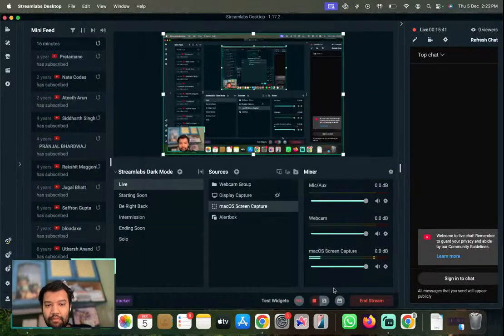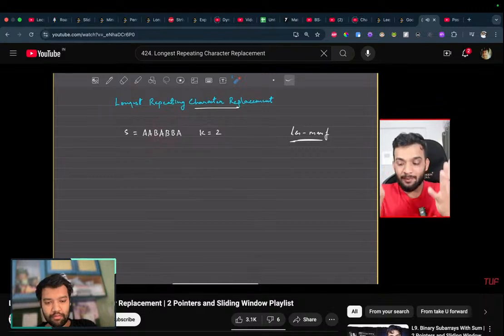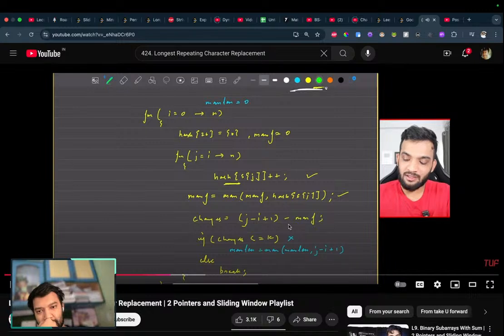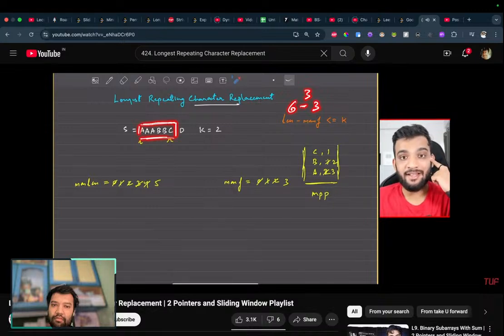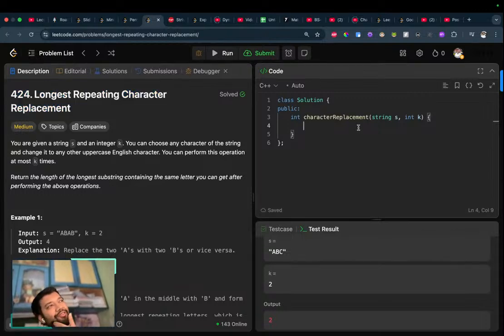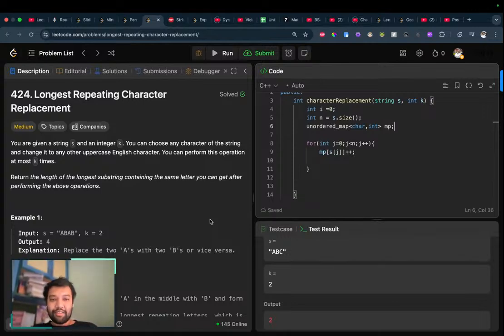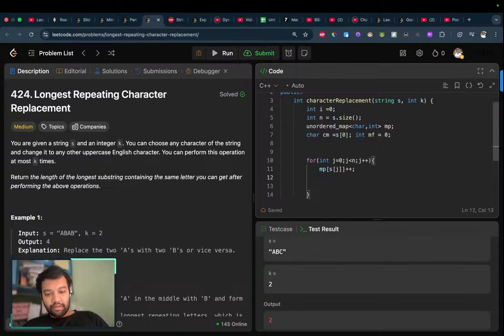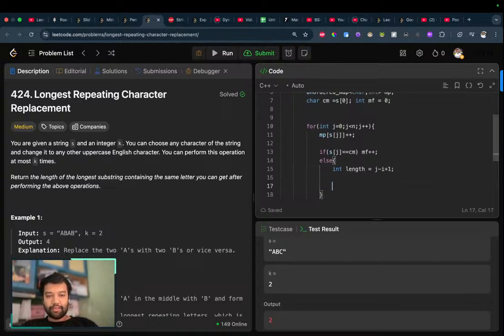FAANG/MAANG interview preparation (day 3 - LC 424)